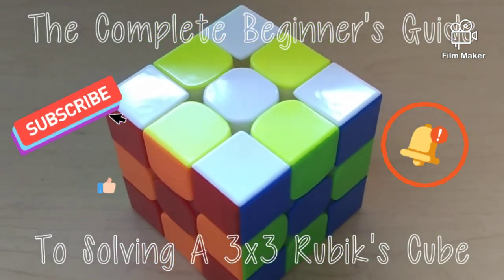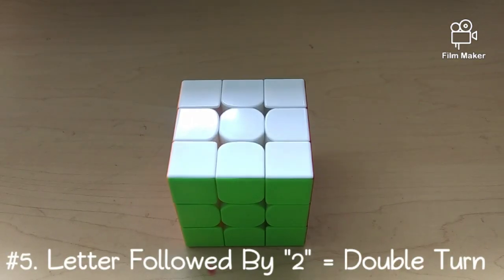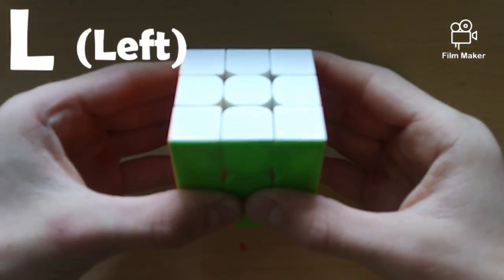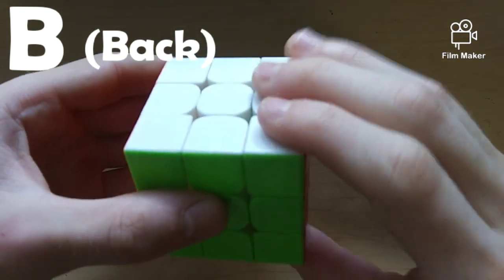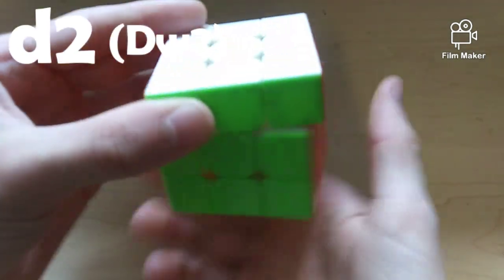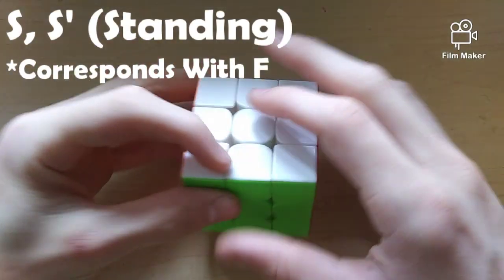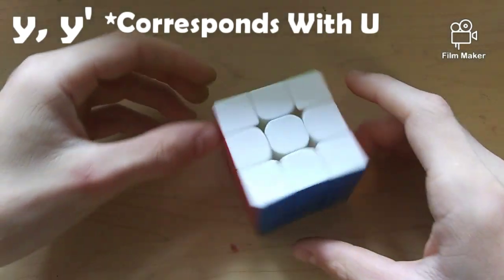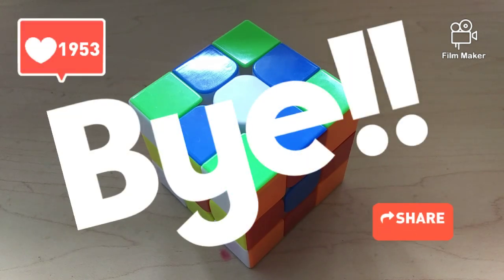How To Solve The Rubik's Cube | Part 1: Full Cube Notation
Camera: LG Rebel 4

Cube Used: The Valk 3 Elite M

Track: Don't Leave Me Here Alone by Aryll Fae